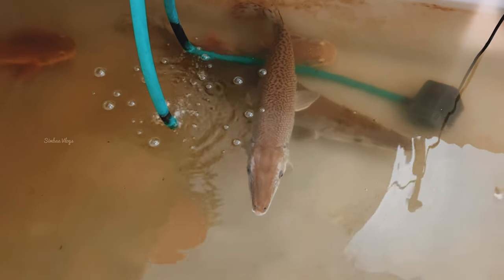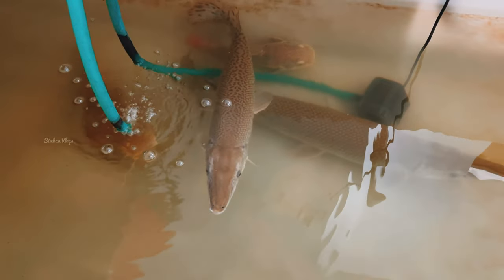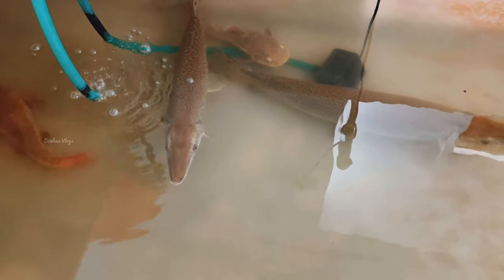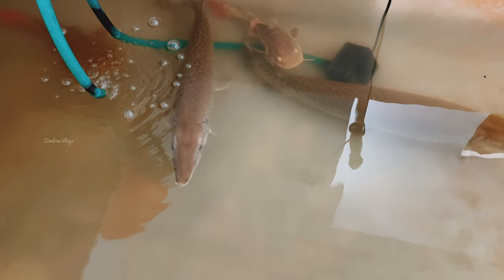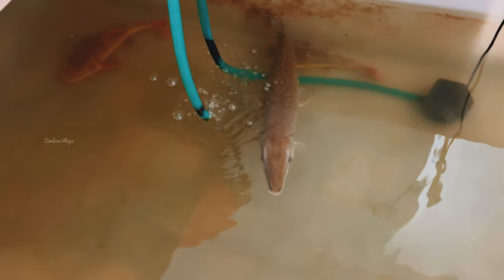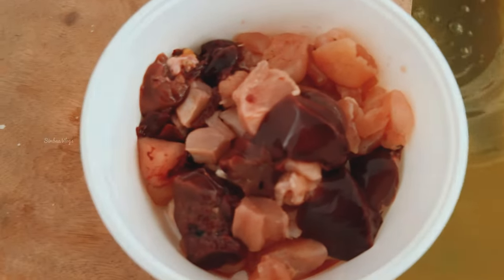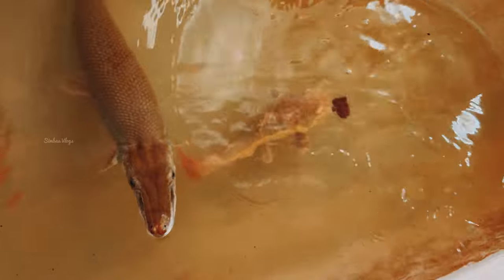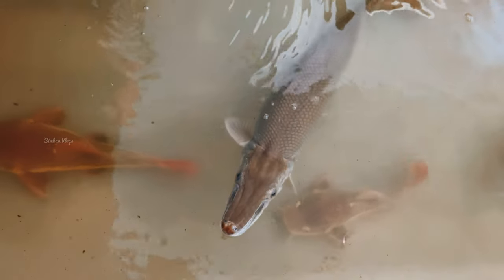🐊🐓My monster மீன்களுக்கு chicken feeding? @SimbaaVlogs🐓🐊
Lets see my monster fishes update and feeding chicken. @SimbaaVlogs
tamil youtuber
fishes, fishes video
monster fishes
fish tank setup
wildlife
wild animals
zoo
pets
rottweiler
persian cat